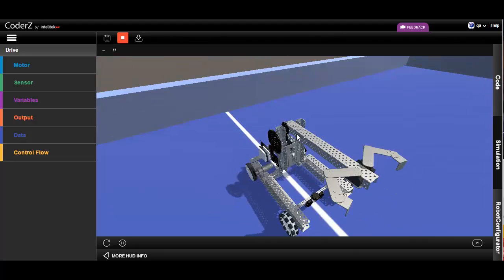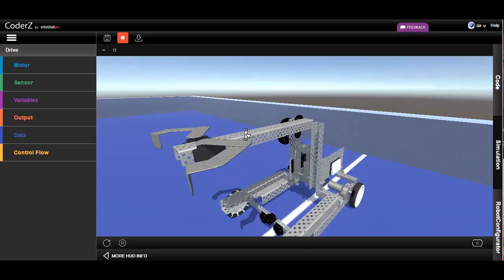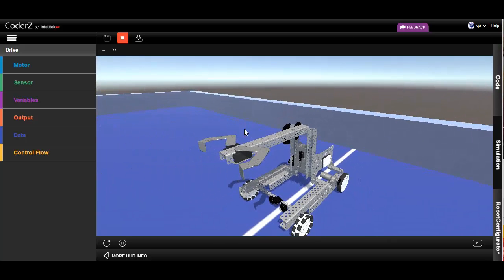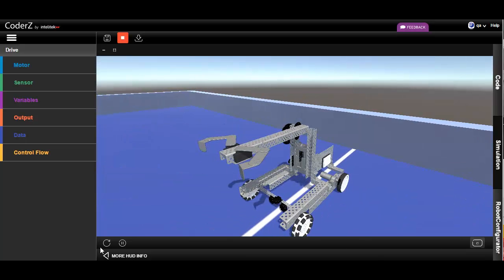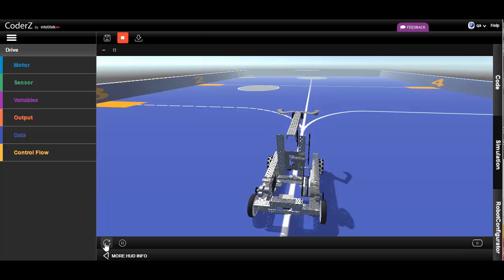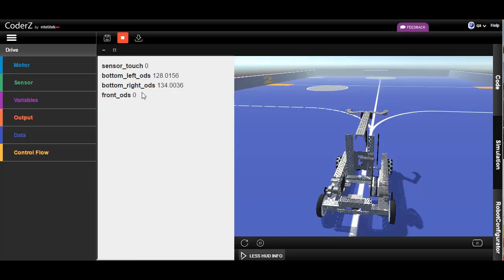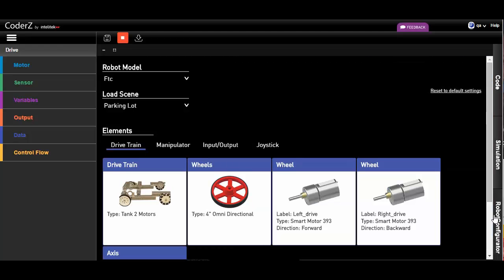Running a Program in Simulation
This tutorial describes how to run a program in simulation. It describes the simulator and how to configure the robot and the scene for the simulator.